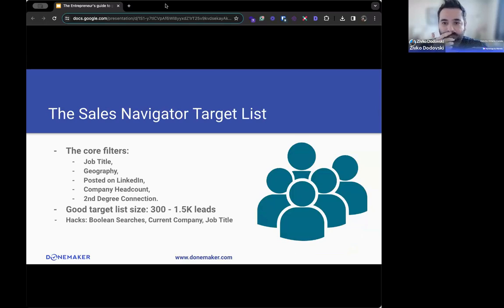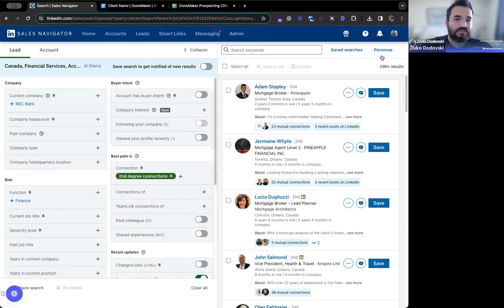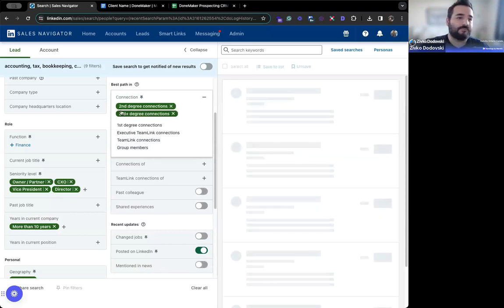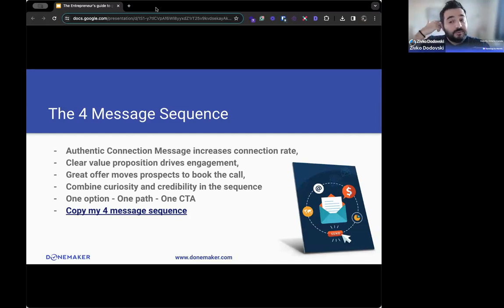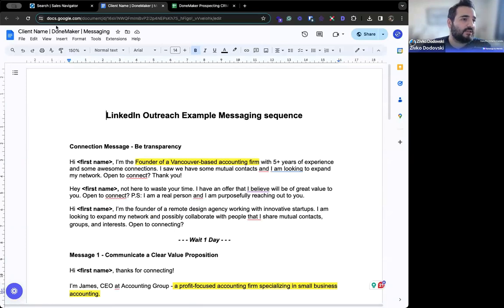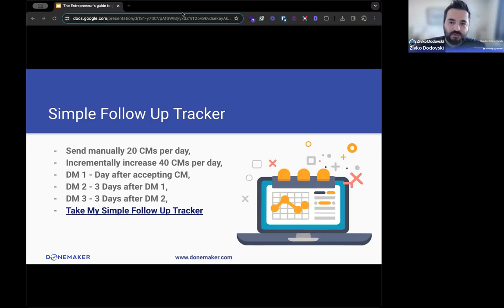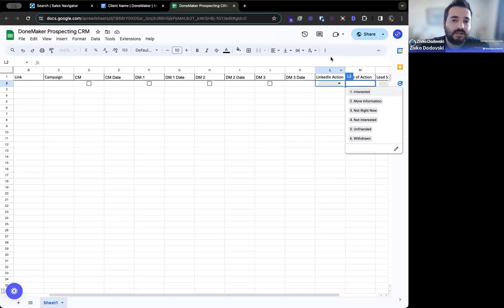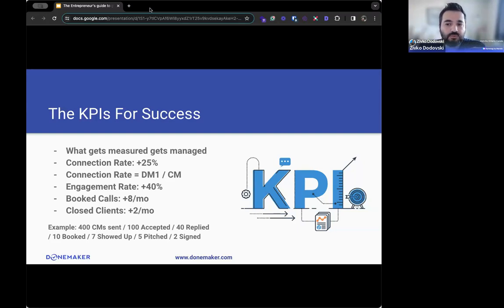Zivko Dodovski, “The Entrepreneur’s guide to getting paying client opportunities from LinkedIn”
Zivko Dodovski is the CEO of DoneMaker – a sales agency that brings paying client opportunities to entrepreneurs. Before starting DoneMaker, he was a Director of National Sales & Marketing, a Digital Marketing Specialist, and a website developer. His driving force to keep improving and be better as a person, are his wife and two kids.

We were happy to have Zivko be the Guest Speaker at our GTApreneurs Feb 14-2024 Virtual Business Networking Event!

Watch this video of his presentation to get great tips about how to generate business using LinkedIn.

If you are a business owner who would like to spread the word about your services or products, for information about being a Guest Speaker at one of our virtual or in-person business networking events.